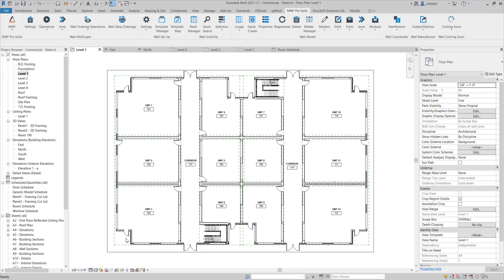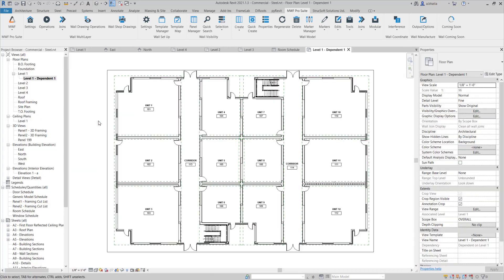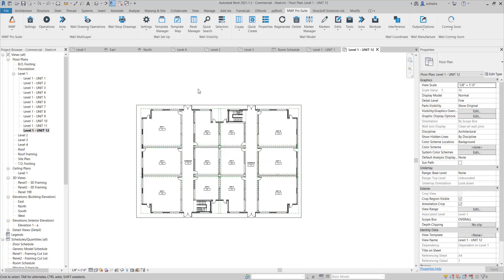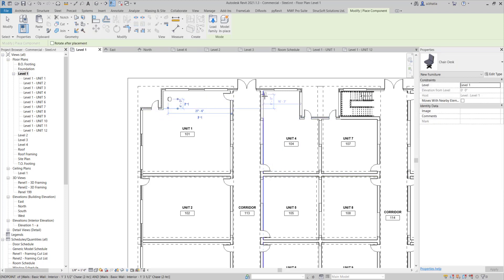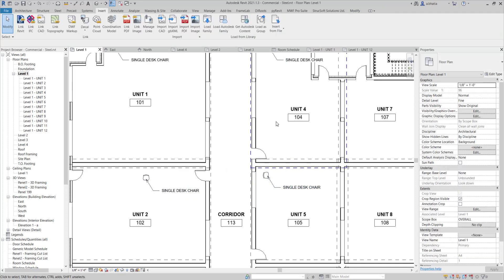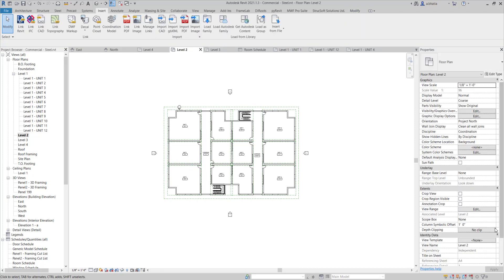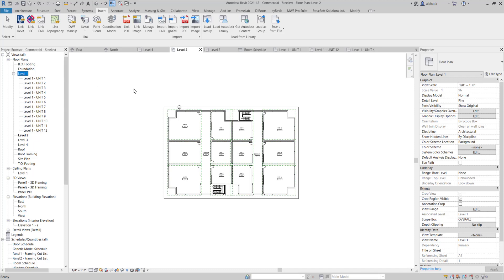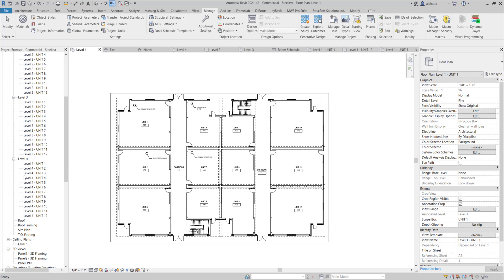Learn how to Create Dependent Views in Revit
This tech tip video shows you how to create dependent views in Revit